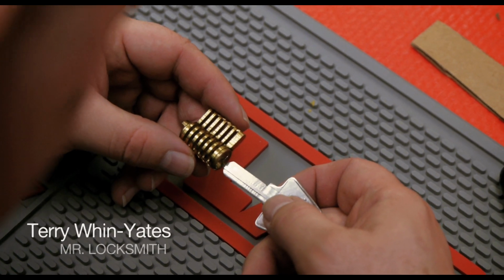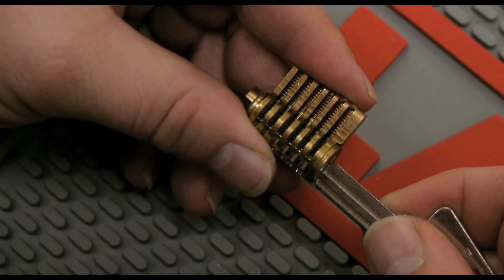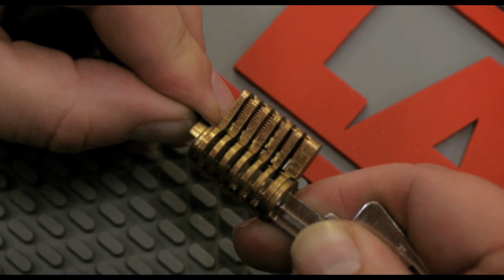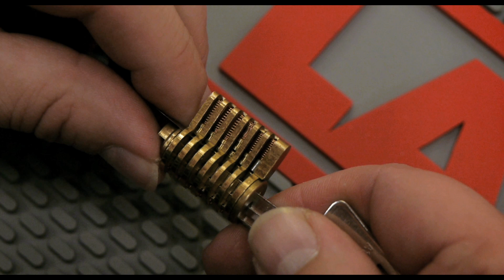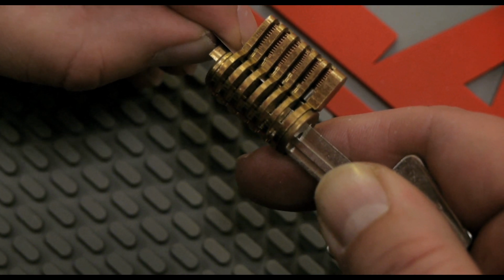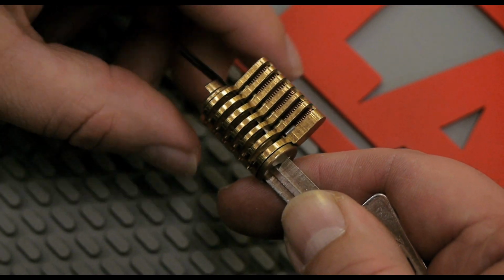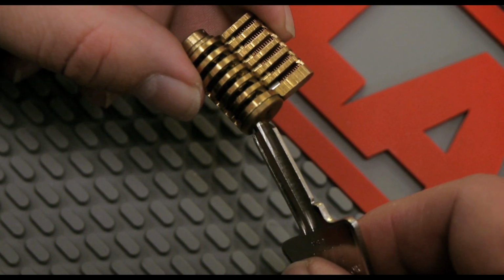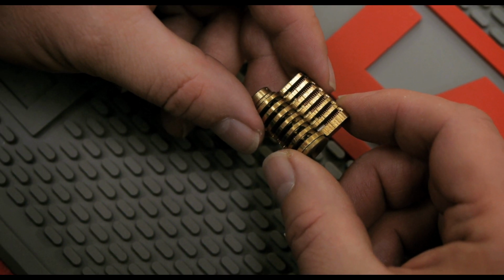Shimming 6 Pin American Padlock | Mr. Locksmith Video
How to Shim a Padlock: Padlocks with spring operated latches can be shimmed using an external object in the latch mechanism of the padlock. Almost all the padlocks can be shimmed, if you know the right way to do it. Although padlock makers claim that their locks do not let invasion occur, but today we will tell you how to master shimming of a padlock, even the ones who claim to provide the best mechanism. You no longer have to worry about losing keys. Although there are a lot of shims available in the market, you can easily make one for yourself by  cutting a small piece of aluminum can, or simply the soft drink can.

Things You Must Know to Shim a Lock

Before you try shimming a padlock, you need to understand few things about the padlocks and their mechanisms, to be able to shim them.

Padlocks consist of springs, which insert a downward pressure on the pins. When you enter a key into the lock, the springs are pushed upwards and the lock opens.

These springs are in direct contact with the driver pins, which need to be raised to open the padlock.

The part of the lock you place the key into is called the plug.

The pins which come in contact with the directly are the key pins.

There is a dividing line between the plug and the surrounding cylinder named as a shear line. When you enter a key, the driver pins are raised to this shear line and the lock opens.

Let’s Shim a 6 Pin Padlock

A 6 pin padlock is probably the toughest to shim. You have to pass through 6 tough barriers to shim it. Today we are talking about shimming a 6 pin American padlock, which you can call the worst when it comes to shimming.

It has mushroom pins on the top, and slightly different driver pins, which cause bumpy resistance and make it difficult to shim it.

Take a shim and insert it from the back, opposite to the latch. You will have to exert some pressure to make the shim through.

Start pushing it as far you can. The shim will hang up in the mushroom pins several times. Pull the shim slightly backwards and then enter the shim again with a little more force.

Repeat the process of pushing the shim and making it through the dumpy resistance till you cross the last pin. Once you shim all the pins, rotate the shim and boom. There you go, your padlock is shimmed.

Visit my website for On-line and Hands-on Locksmith Training Dates and Cities near you for Beginners, Intermediate, Advanced Locksmithing as well as my Covert Methods of Entry, Non-destructive Methods of Entry and to purchase the Famous "Dumb Key Force Tool" that opens Smart Key locks in seconds go